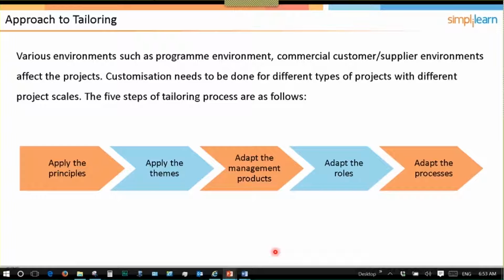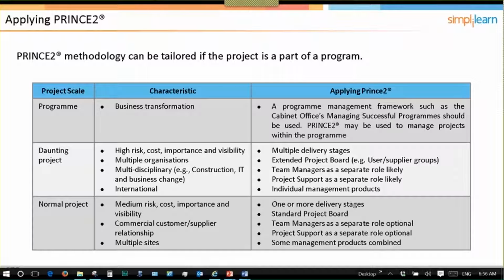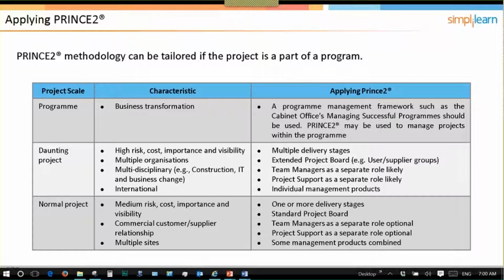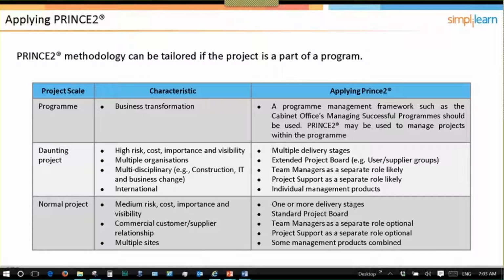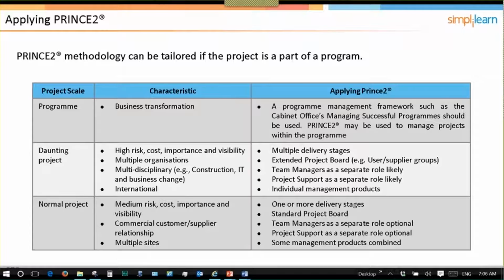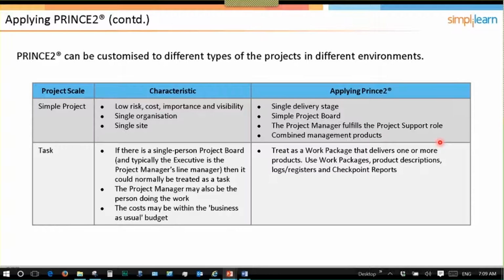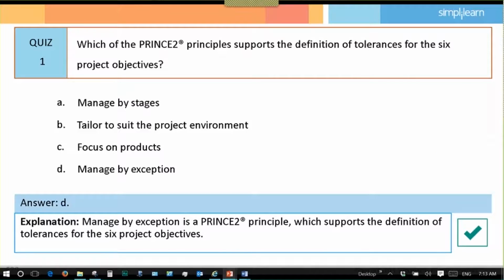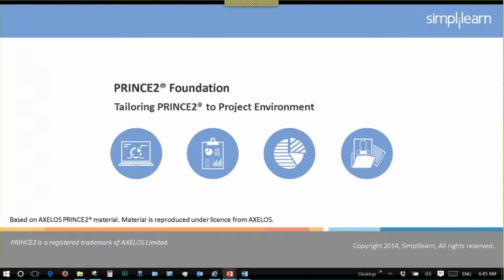PRINCE2® Foundation Training Videos | PRINCE2® Tailoring | PRINCE2® Certification | Simplilearn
This PRINCE2® Foundation Training Video will explain Tailoring PRINCE2® to project environment, explain embedding and tailoring, PRINCE2® approach to tailoring and PRINCE2® application in a project. 🔥Explore Our Free Courses

This PRINCE2® Foundation Training Video will explain:
1. What is PRINCE2® Tailoring
2. Approach to Tailoring
3. Applying PRINCE2®

Every PRINCE2® project is unique and delivers unique result, service or product. PRINCE2® methodology is applicable to any project in any industry.

To learn more about PEINCE2® framework and PRINCE2® Processes, check our PRINCE2® Certification Training

About Simplilearn's PRINCE2® Certification Training:

This PRINCE2® Foundation and Practitioner training course is designed to ensure you pass your PRINCE2® exams on the first try. Our hands-on training approach, which has been trusted by more than 20,000 learners just like you, will empower you with the knowledge of the seven principles, processes, and themes described in the PRINCE2® guidelines. You will also learn how to tailor projects as per the environment Armed with this training, you’ll help your organization execute projects more efficiently with clearly defined templates, processes and steps.

What skills you will learn from this PRINCE2® Certification Training?

When you have finished this course, you will know how to:

1. Apply the seven principles, processes, and themes in the PRINCE2® guidelines
2. Learn how to tailor your approach for different projects, ensuring flexibility and success in today’s dynamic work environment
3. Develop a product-based planning approach for projects that helps divide them into manageable, controllable stages
4. Control the use of resources and effectively manage project risk
5. Understand the roles and responsibilities of each member of the team tasked with managing a project
6. Apply skills that complete and complement the knowledge-based approach of the PRINCE2® certification

Who should take up with PRINCE2® Certification Training?

A globally recognized certification, PRINCE2® is ideal for senior project managers or those aspiring to be senior project managers. This certification is particularly applicable for project managers in India, Australia, and Europe, or for professionals working on projects in those markets. The course is best suited for:

1. Project Managers
2. Associate Project Managers / Assistant Project Managers
3. Team Leads / Team Managers
4. Project Executives / Project Engineers
5. Software Developers
6. Any professional aspiring to be a Project Manager